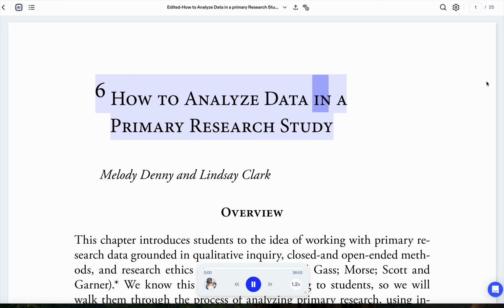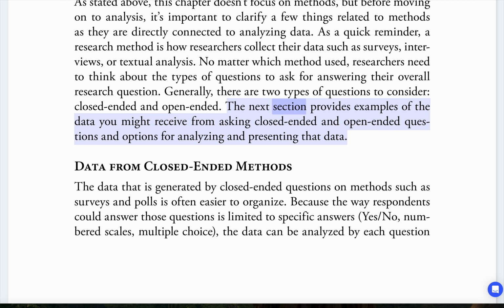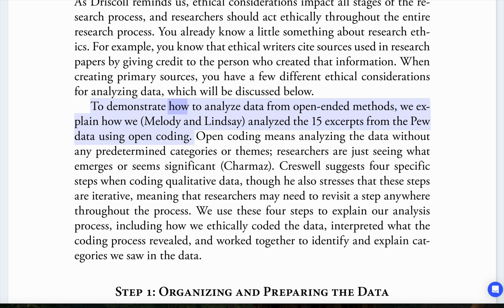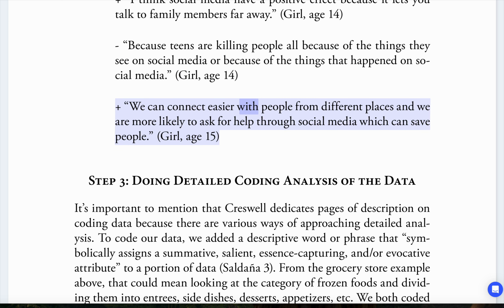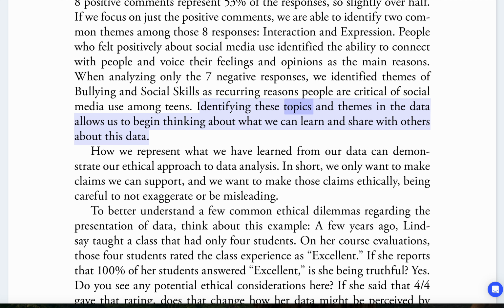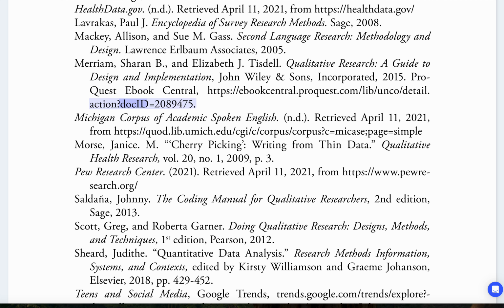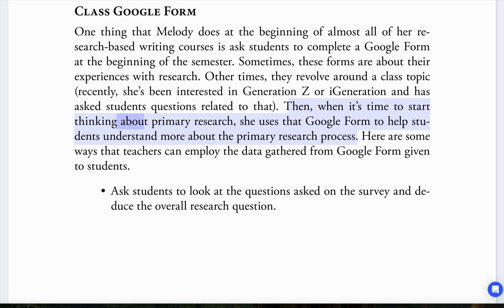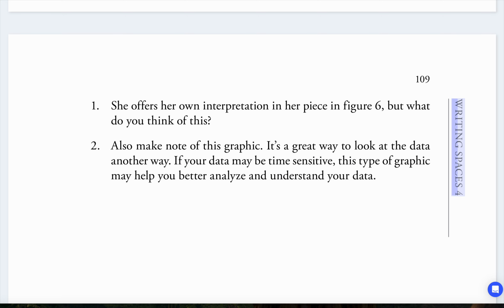The Critical Step Most Researchers Get Wrong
In this video, Melody Denny and Lindsay Clark provide a comprehensive guide on how to analyze data in a primary research study. Effective data analysis is a crucial aspect of communication skills, as it enables researchers to extract meaningful insights from their findings. By mastering data analysis, researchers can craft compelling critical essays that showcase their argument review skills. This video is perfect for those looking to improve their rhetorical examination skills and convey their research findings in a clear and concise manner. Tune in to learn how to extract valuable insights from your data and present them in a convincing and persuasive way.

How to Analyze Data in a Primary Research Study by Melody Denny and Lindsay Clark Read Aloud. You can access a pdf of this article